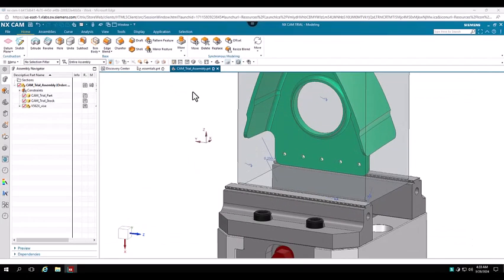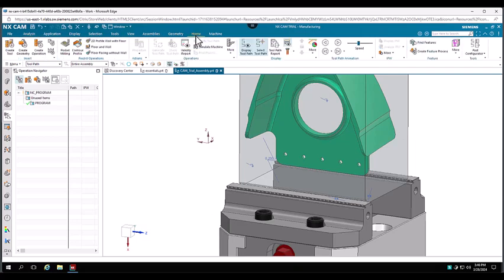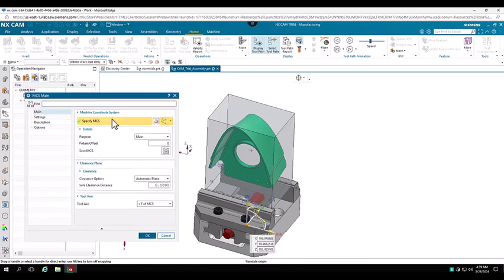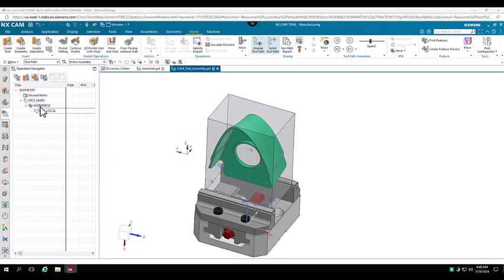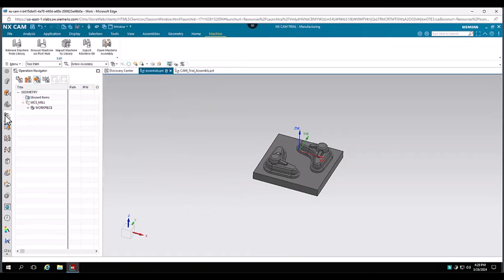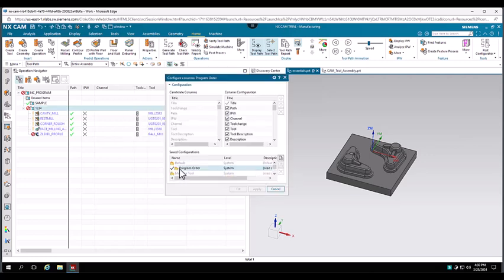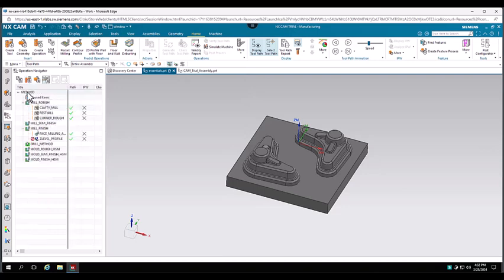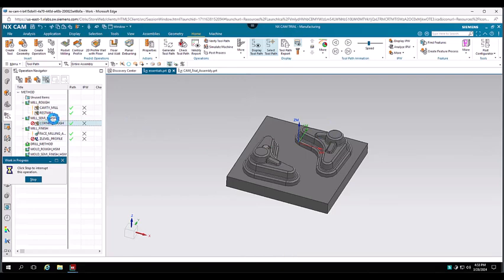30-Day CAM Trial | #4 CAM Environment and MFG Setup